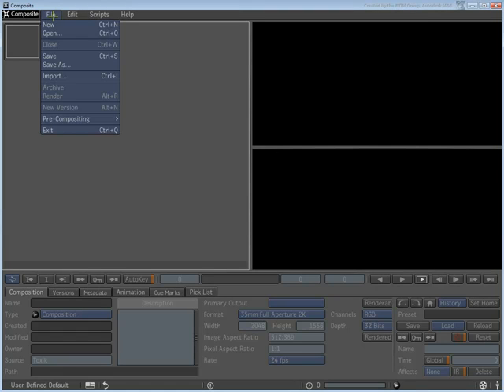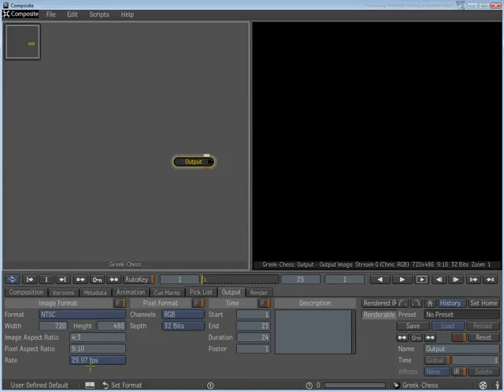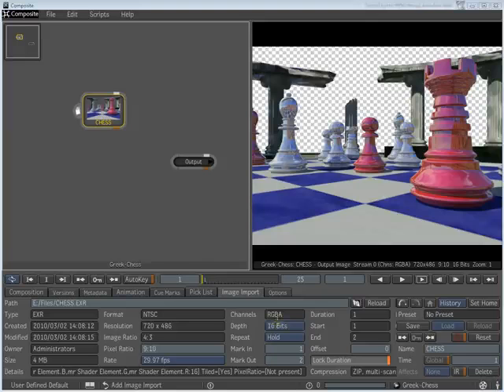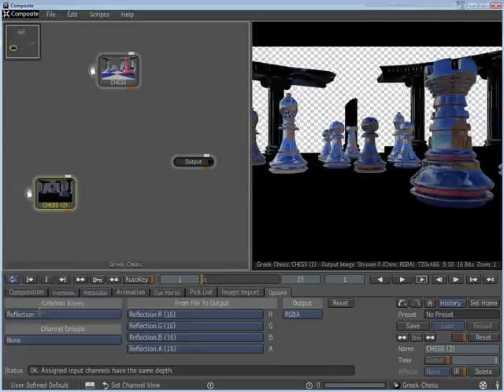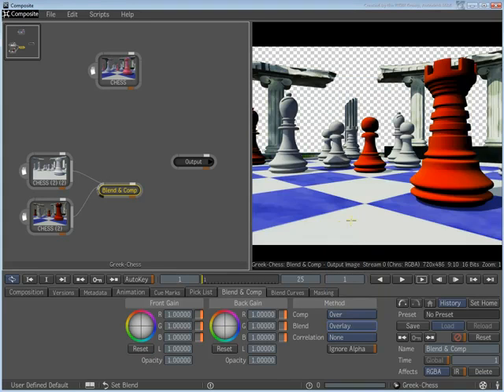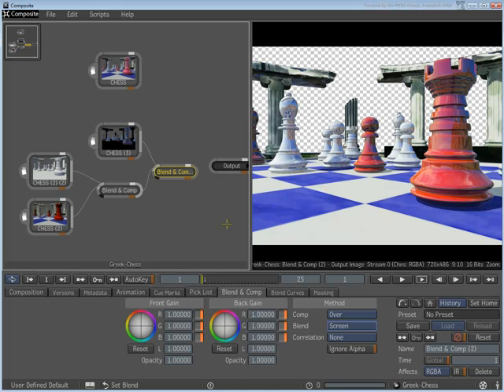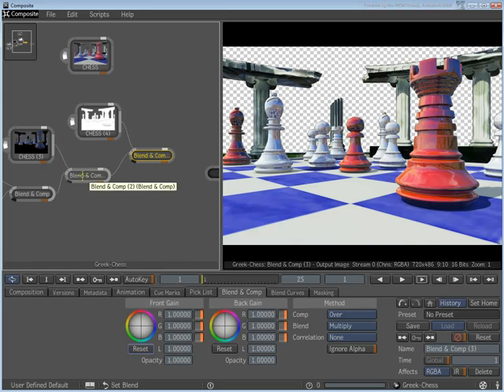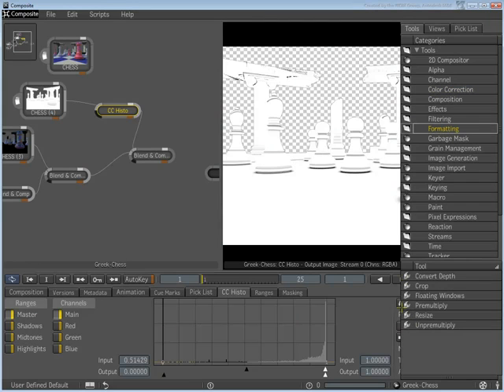9 Using open EXR renders in autodesk composite part2 - 3Ds Max Studio Tutorials